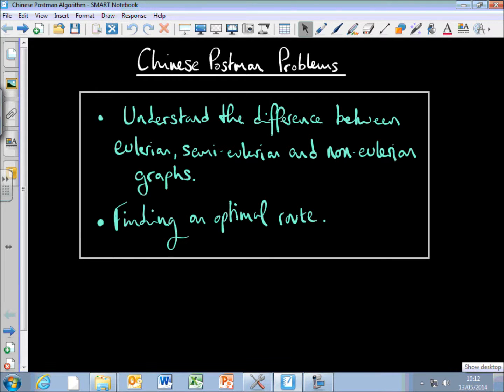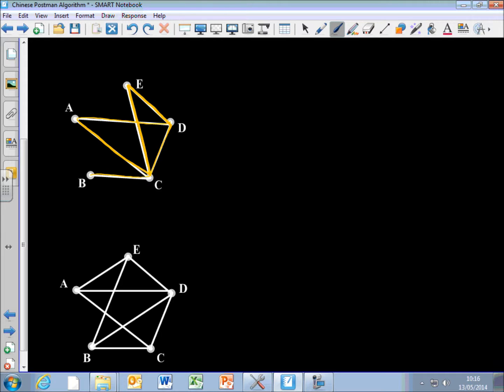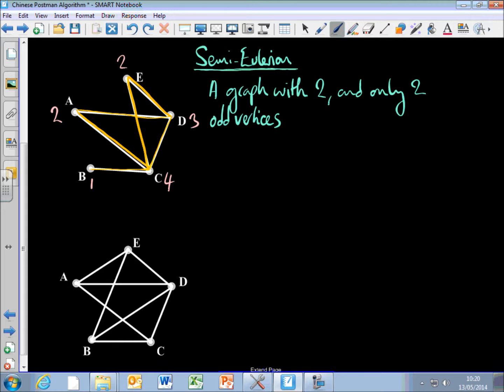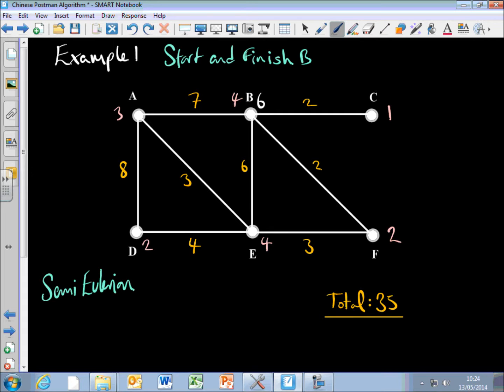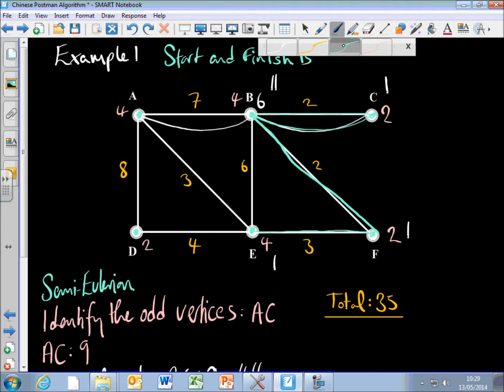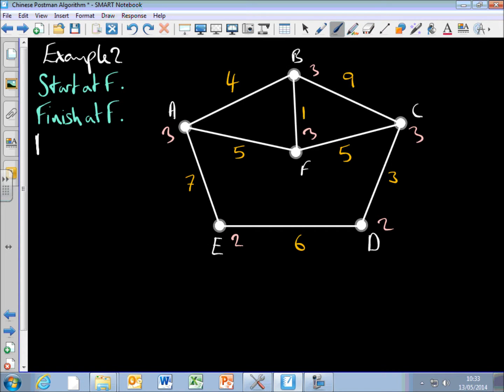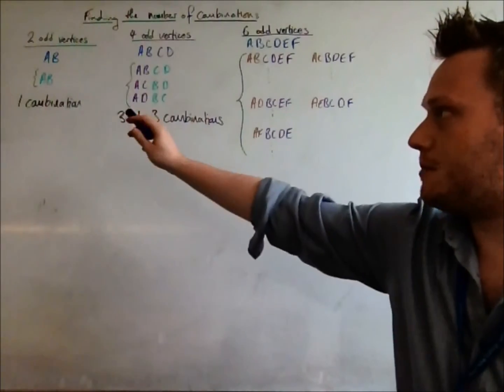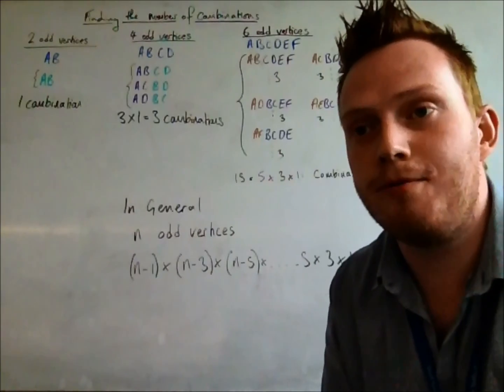Chinese Postman Algorithm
A quick lesson on how to use The Chinese Postman Algorithm to find the optimal length of a route which traverses every edge in a network as preparation for the AQA Decision 1 examination.